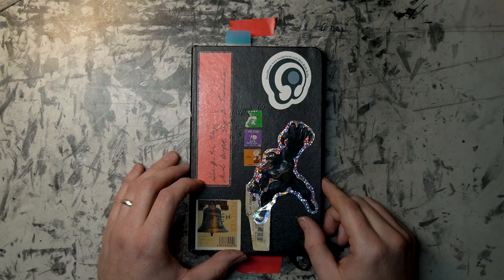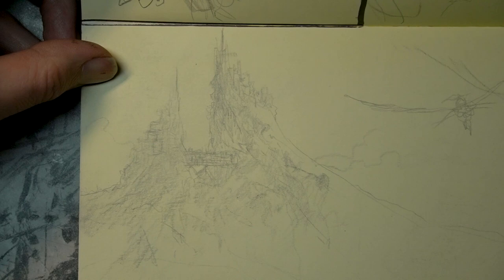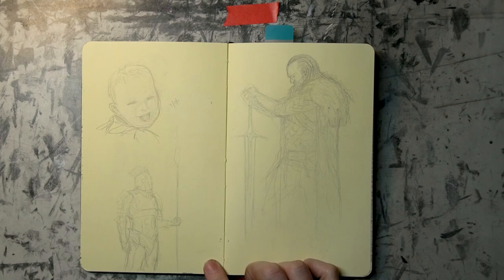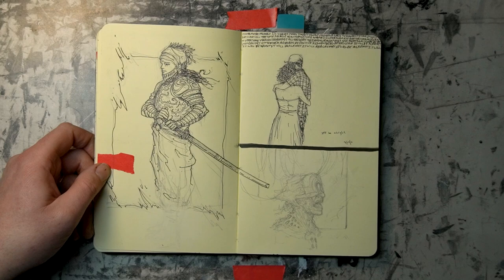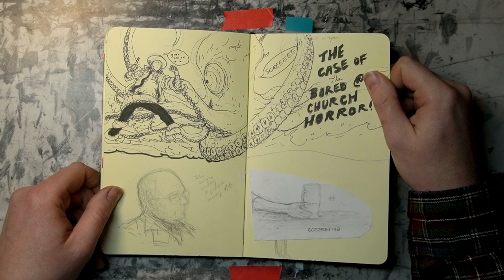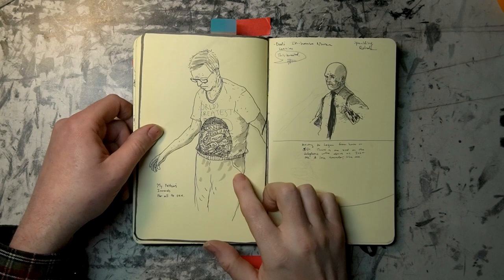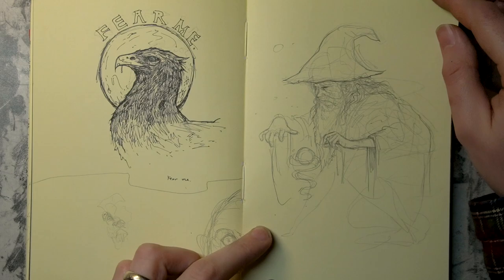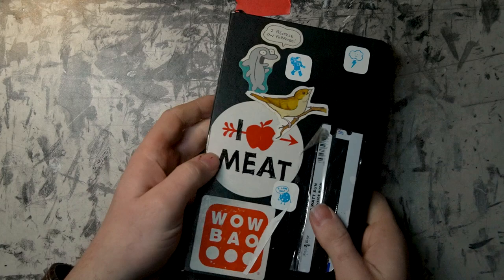SKETCHBOOK TOUR VOL 5